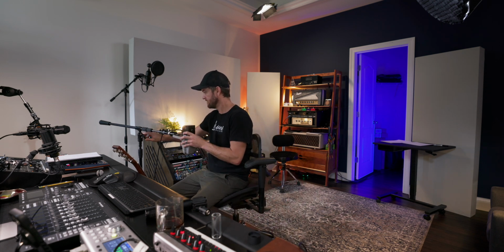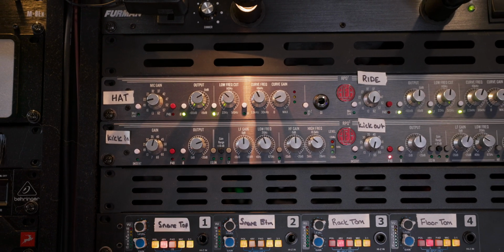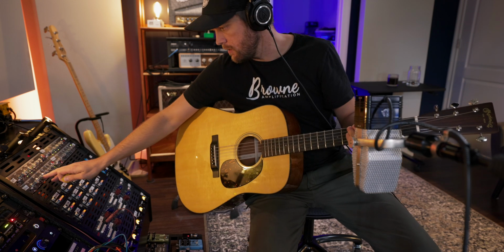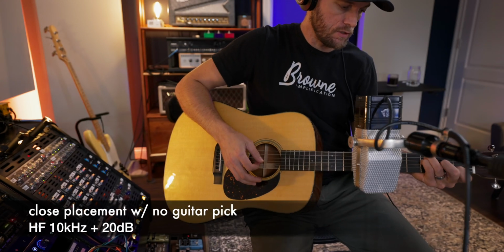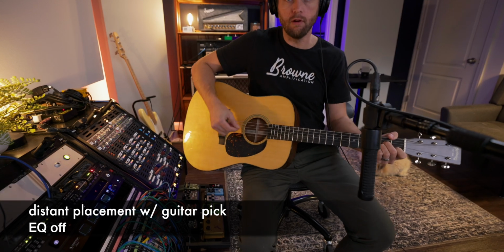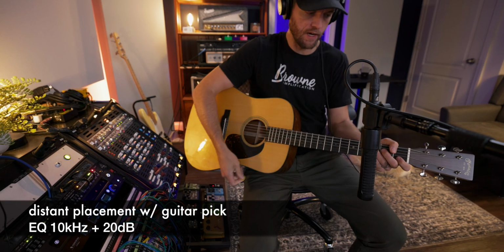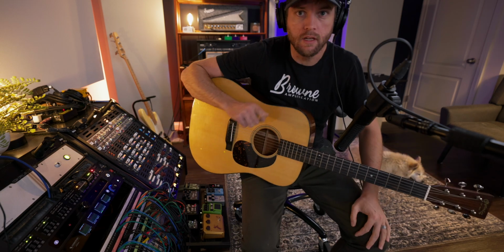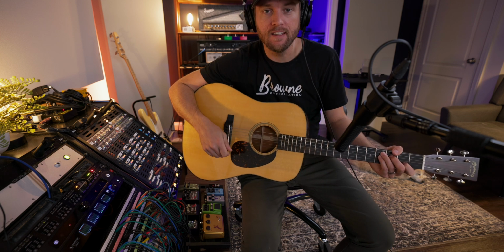What does a $3,000 microphone sound like on acoustic guitar?